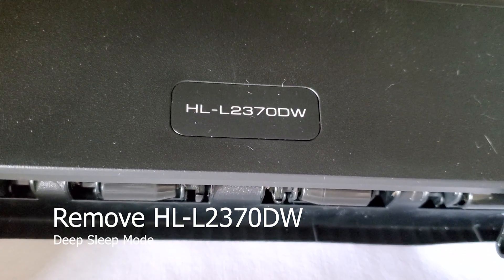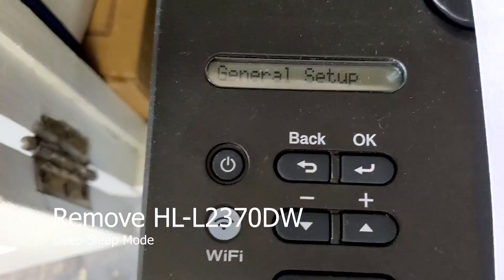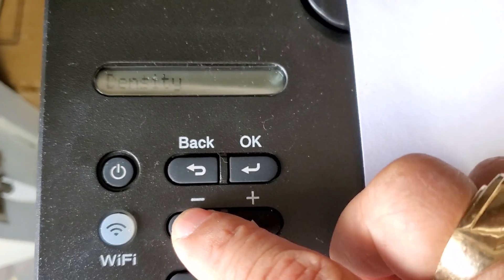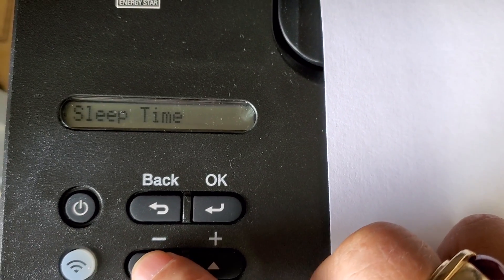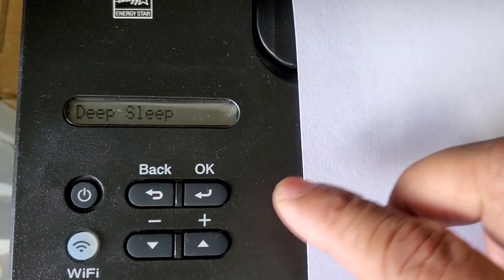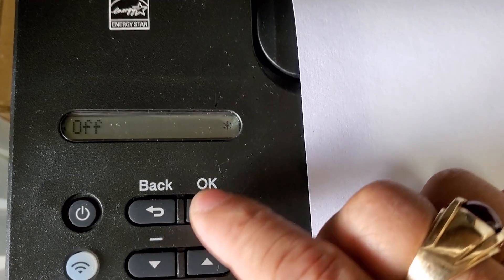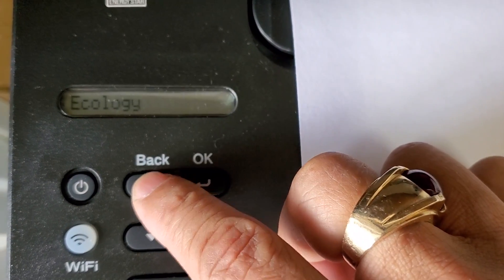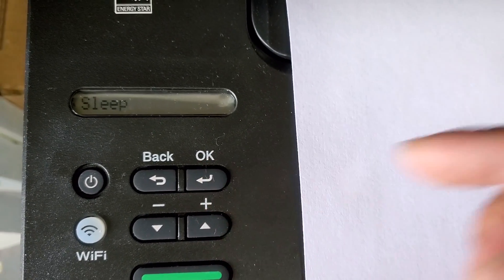How to remove or Turn off Deep Sleep Mode for Brother Printers HL-L2370DW, HL-L8350CDW, HL-L2390DW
I am going to help you end the deep sleep mode for the Brother Printers HL-L2370DW, HL-L8350CDW, HL-L2390DW

Different for HL-L2390DW combo button instead of "Back + Down" it's the Dismiss + Stop / Exit

Different for HL-L8350CDW combo button instead of "Back + Down" it's the down arrow + cancel

Please comment and give the video a thumbs up if it work for you.